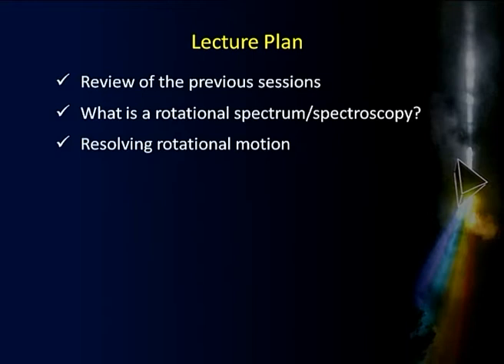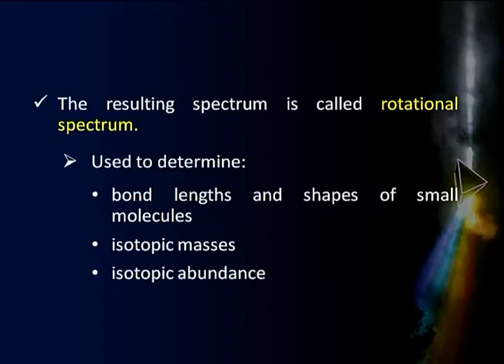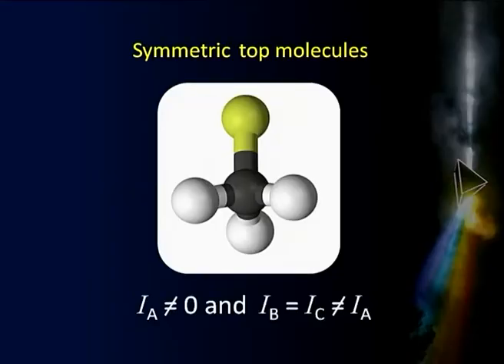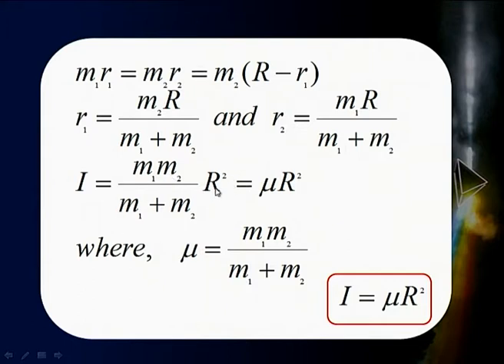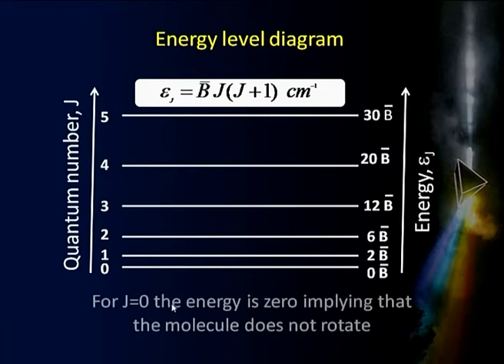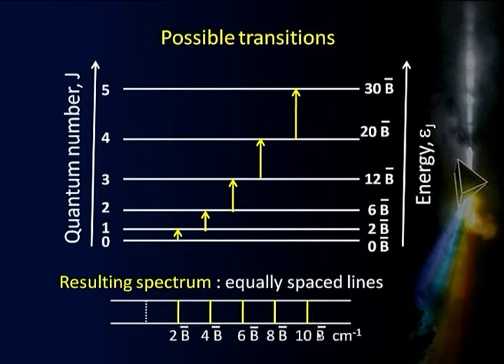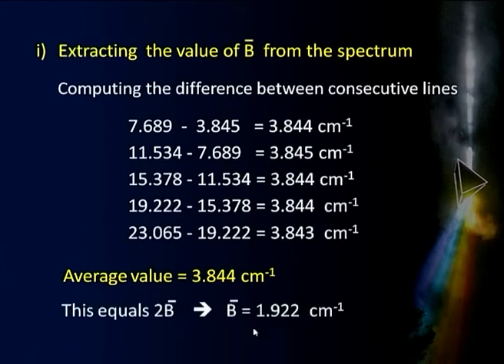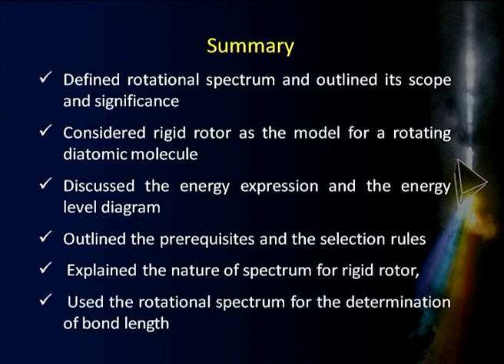Spectroscopy-6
Subject: Chemistry
Course: Physical Chemistry - III